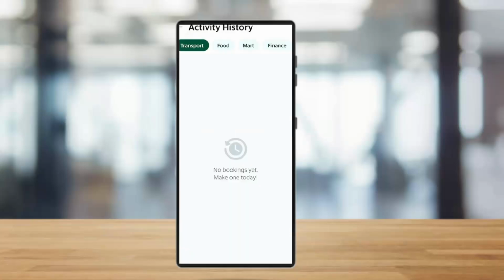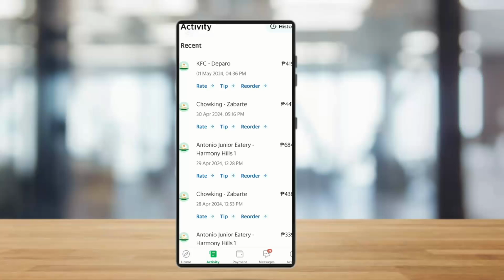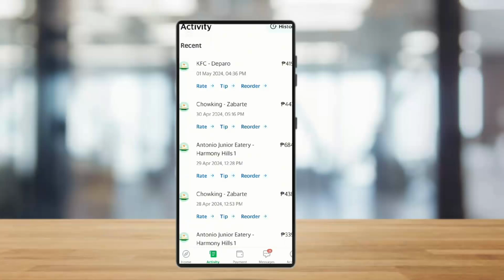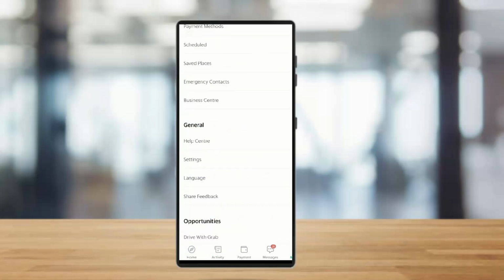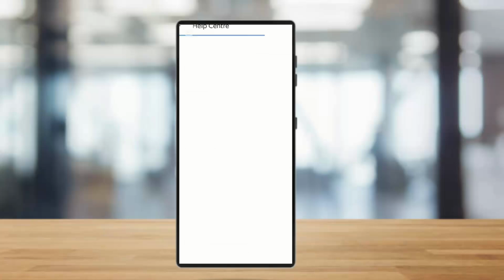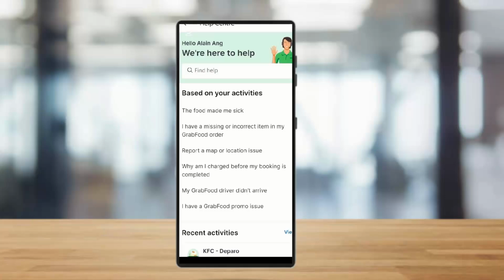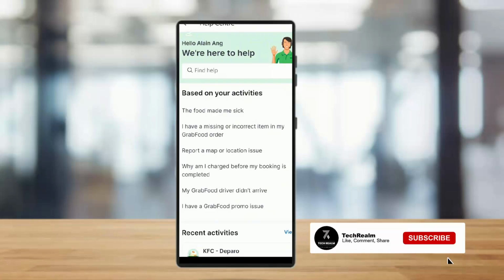How To Delete Grab History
In today’s video, we’re going to talk about how to delete your Grab history. If you've been wondering whether it's possible to remove your trip records from the Grab app, this video will explain everything you need to know. So without wasting much of our time, let’s get straight into the video.

Unfortunately, Grab currently does not offer a direct feature to delete past booking history. The app is designed to show only your most recent trips, and over time, older trips naturally disappear from the main view. However, this does not mean they are deleted permanently—they are still retained by Grab according to their data policy.

You cannot delete or edit individual trip records within the app. If you're highly concerned about your privacy and want your data removed entirely, your only option is to request account deletion. This will remove your entire profile and any associated data as per Grab’s data retention and privacy policy.

If you’ve used Google services like Google Maps alongside Grab for navigation or trip tracking, you can manage or delete that activity history from your Google Account. Just head to the My Activity page and choose to remove specific location data or all entries. This gives you a bit more control outside the Grab ecosystem.

So to summarize, you cannot delete trip history directly in the Grab app, but you can manage your data through Google or by deleting your Grab account. We hope you found this video helpful!